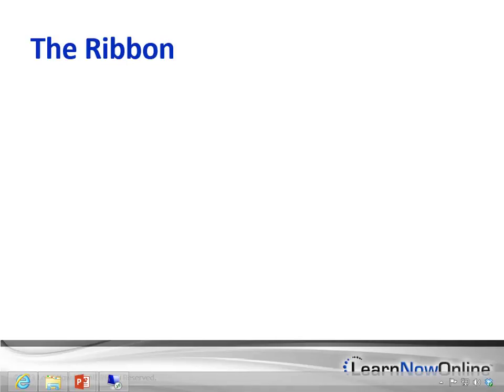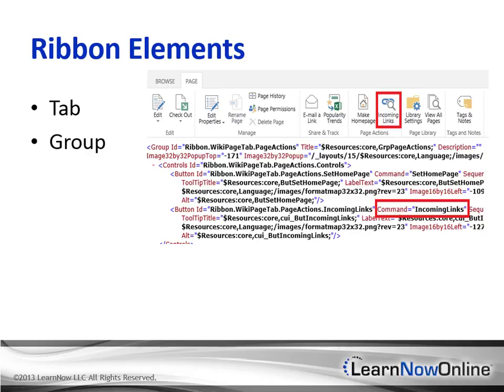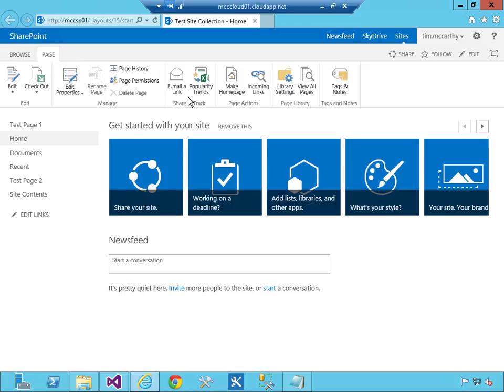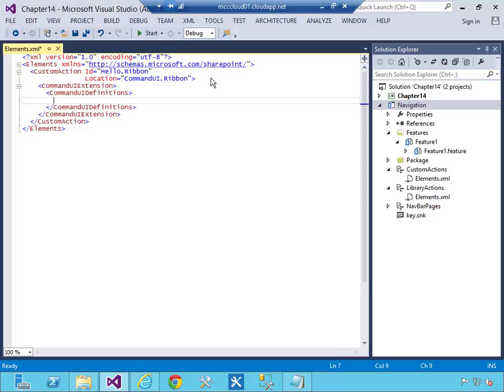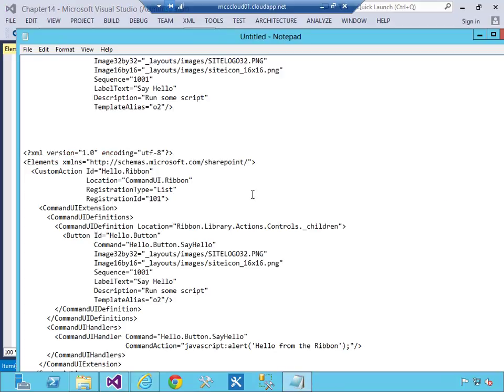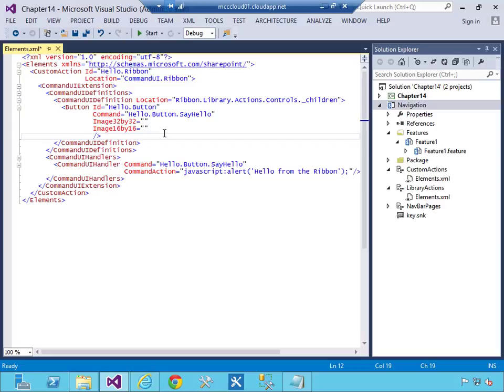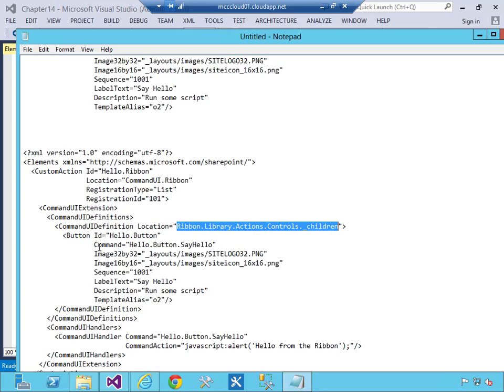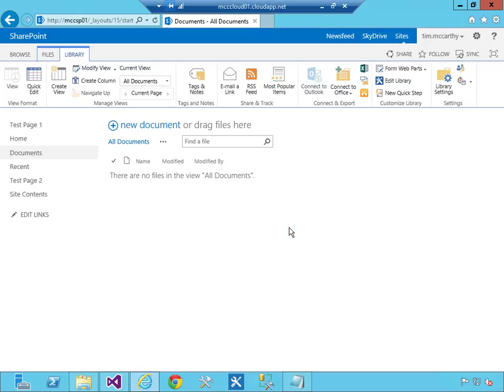Ribbions new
Ribbon (14:46)
• Introduction (00:18)
• The Ribbon (01:23)
• GLOBAL\XML\CMDUI.XML (00:23)
• Ribbon Elements (00:21)
• Ribbon Custom Action Structure (01:05)
• Demo: Create a Button (01:30)
• Demo: LibraryElement (04:01)
• Demo: Define Button (03:55)